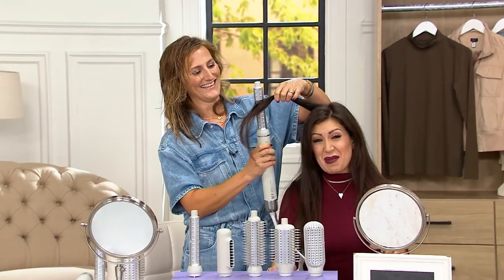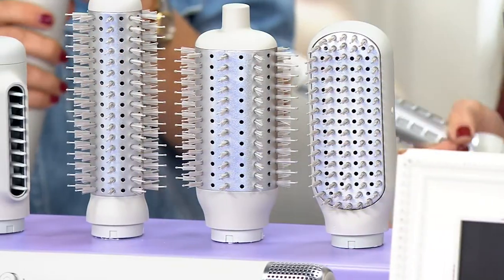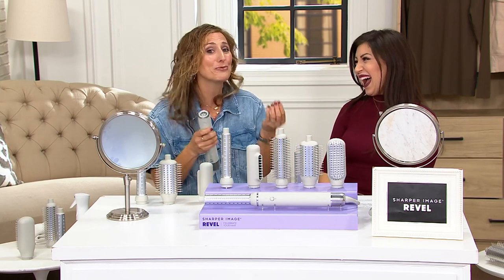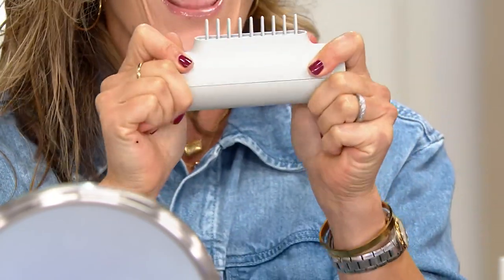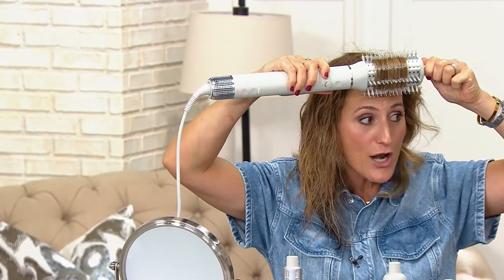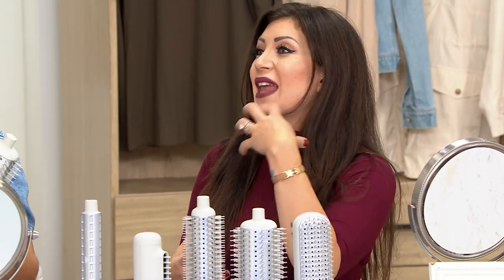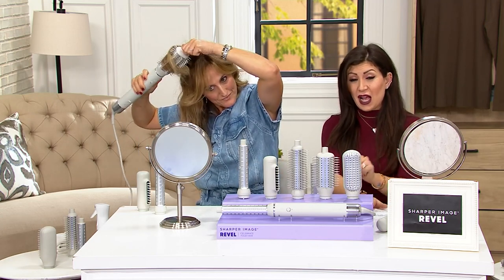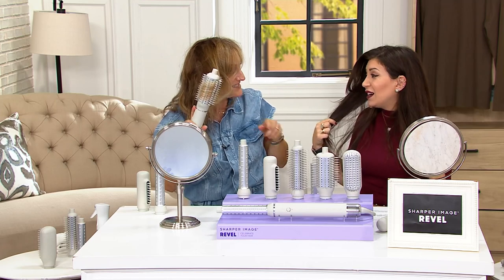Sharper Image Revel 6-in-1 Multi-Styler on QVC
Sharper Image Revel 6-in-1 Multi-Styler

Get the hair you want with incredible salon-quality results when you use this all-in-one styling tool. Create tight curls, loose waves, body, volume, and more with six airflow attachments. From Sharper Image.